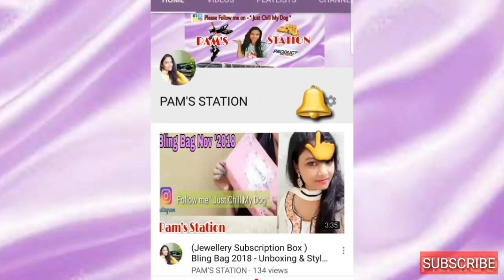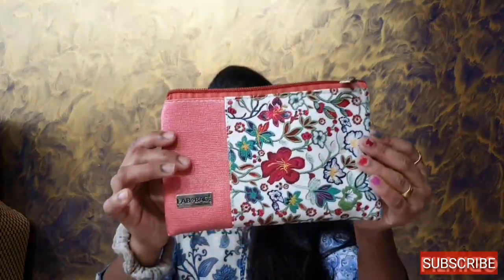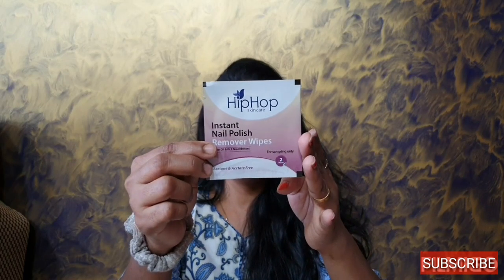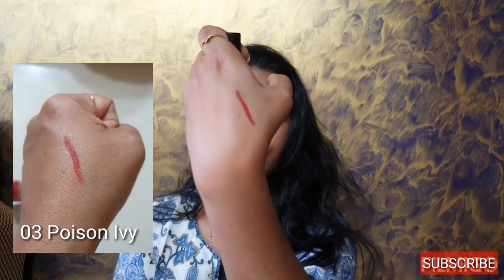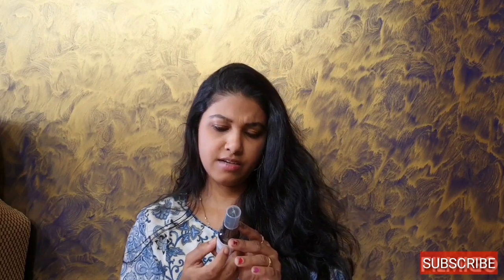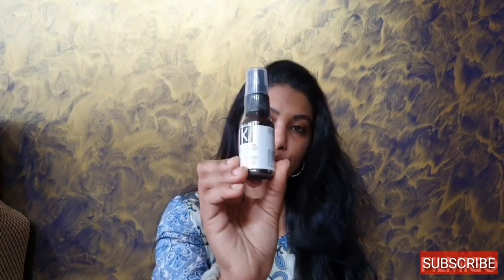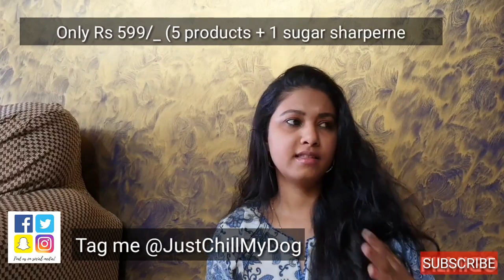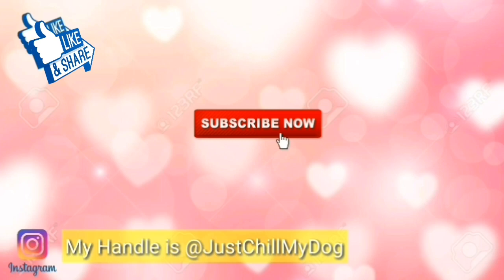April Fab Bag - The Spring Thing ( 2019)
Whats Inside My April Fab Bag - The Spring Thing ( 2019)

Pet Lovers can visit my Another Channel - Just Chill My Dog -

Vlogging Camera:
Samsung S7 Edge & S10 Plus (At Home)
Canon G7X Mark ii (Travel Vlogs)

My Recommended products on Amazon (Follow me)

And yes, Thank you for so much for your Love always!

Regards
(Pam)Pramila D'souza
**Copyright: All the content published  on this channel is protected under the copyright law and should not be used / reproduced ,
in full or part , without the creator's (Pramila D'souza) prior permission.